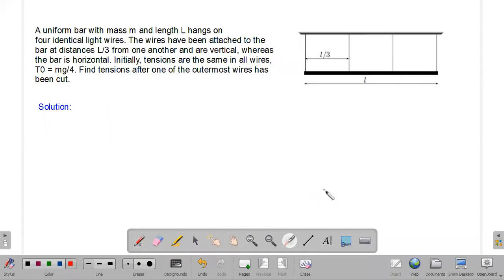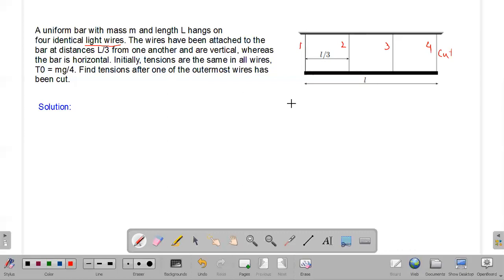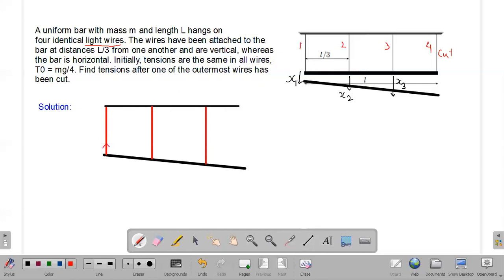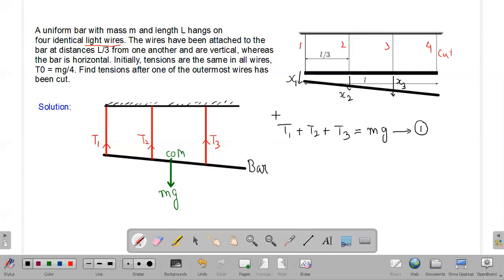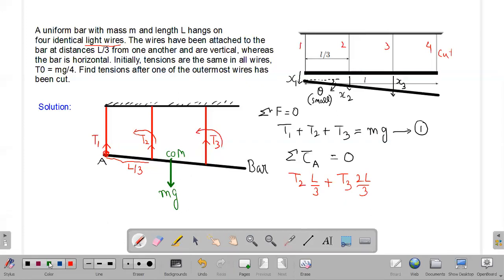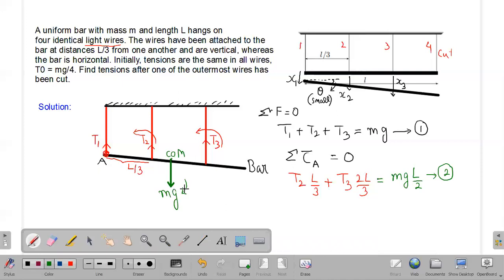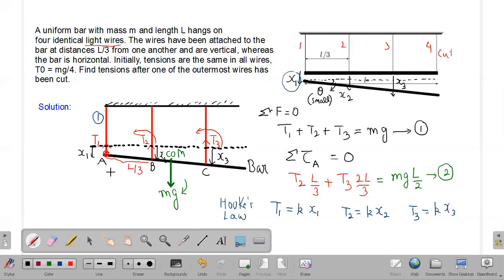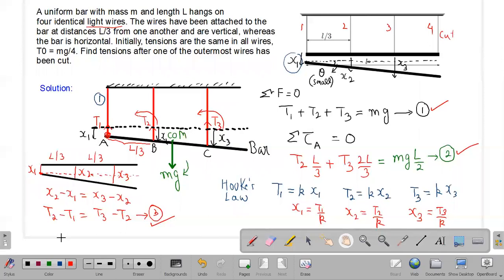JEE ADVANCED 2020 - REVIEW PROBLEM - 05 (MECHANICS)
JEE Advanced tests all your analytical and problem solving skills in quick time. Such problems will be discussed in this series to enhance your rank in JEE Advanced 2020.